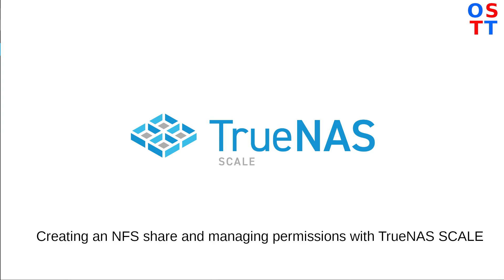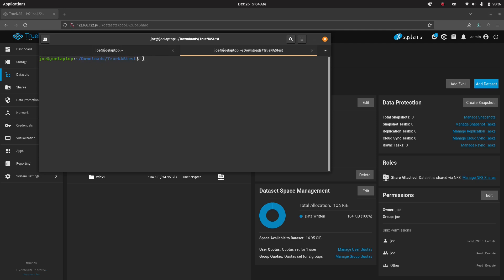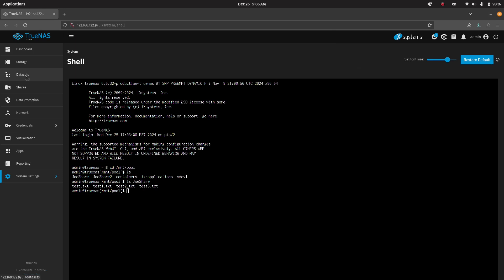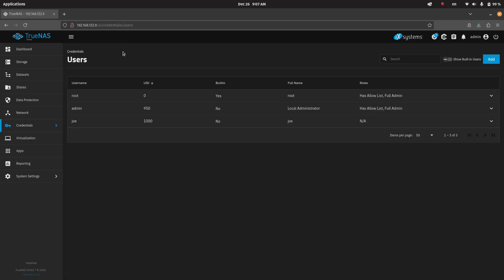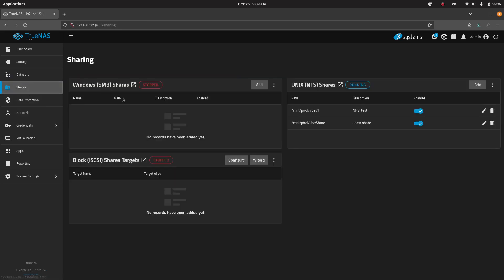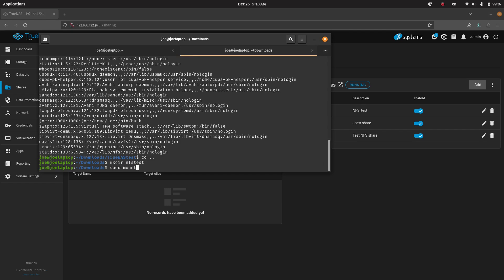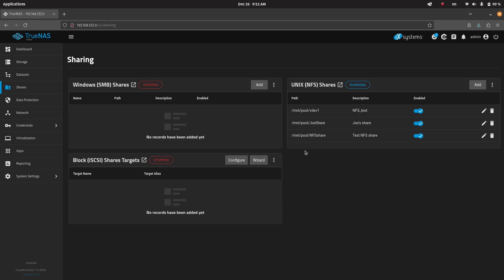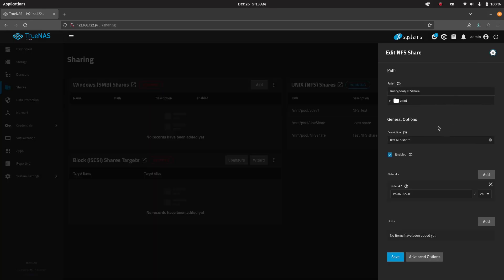Create an NFS share on TrueNAS Scale in 10 mins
This video explains the steps needed to create an NFS share in TrueNAS Scale, as well as some considerations about the permissions, and a run-thru of all various places in the Web UI to tick all the appropriate boxes.